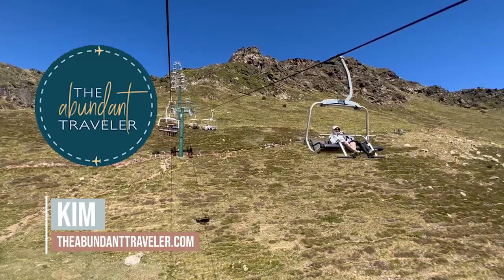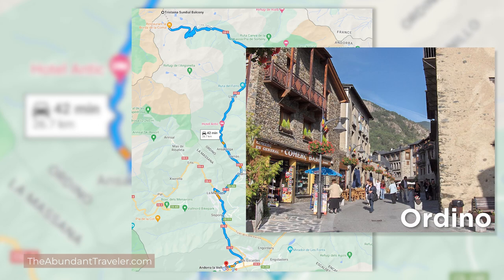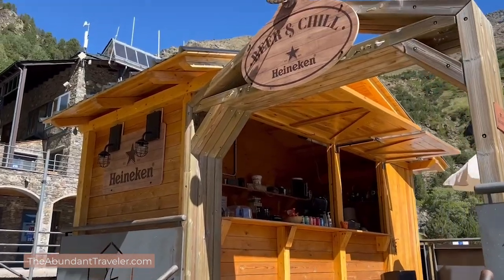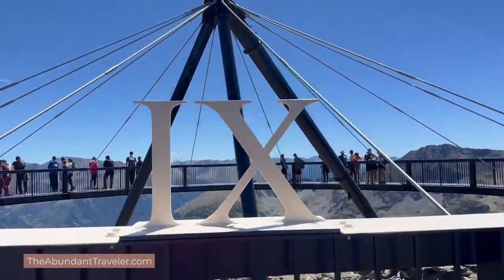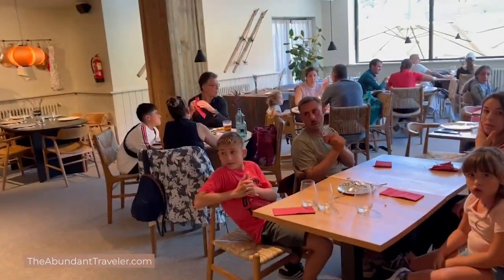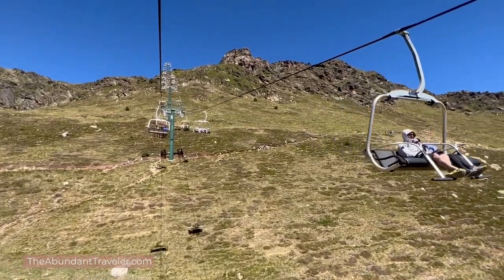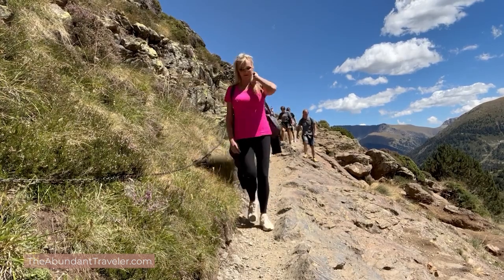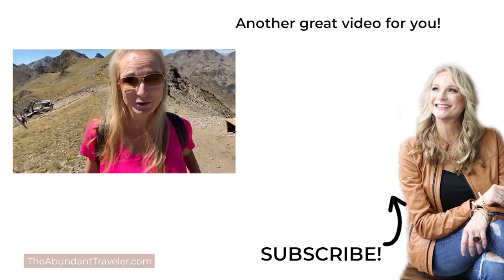Visiting Andorra: Gorgeous Views at Tristaina Sundial Balcony & Tristaina Lake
Kim the Abundant traveler shares her experience visiting Andorra’s Tristaina Sundial Balcony as well as Tristaina lake.

Today, I’m sharing with you views of beautiful lakes in Andorra, as well as the view of the Tristaina sundial. I’ll share with you how to get around the area, how to get to the lakes and what to expect once you arrive there.

The Tristaina Lake Trail is an option I didn’t take, some people describe this walk as easy, others as difficult, if you’re looking to hike the Tristaina lake trail, don’t forget to download my free hiking packing guide to make sure you get all your essentials to make your hike great!

Join the Tribe to receive exclusive travel tips, ideas, discounts, inspiration, and every new video I publish:

If you’d like to share your own travel experiences or have a question, leave them down in the comments section and I will do my best to answer you.

Note: This video is not sponsored and all my reviews and opinions are based on my own experience with the products which may not be the same for everyone. If you choose to use them, thank you for your support :)